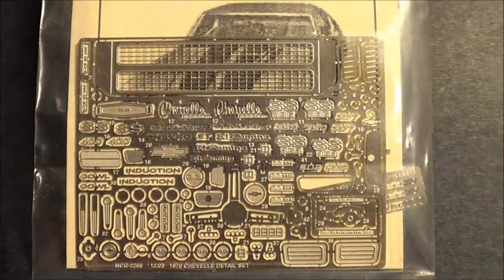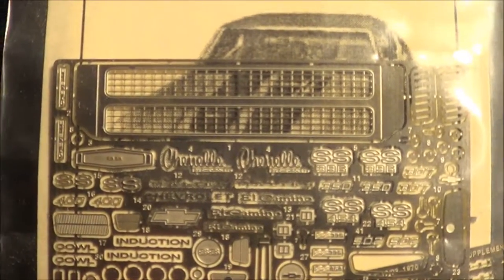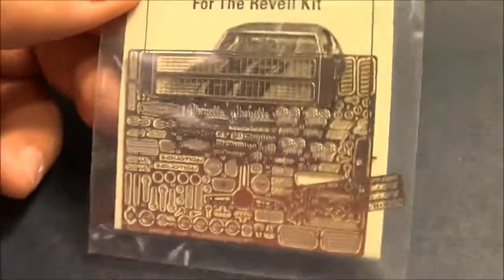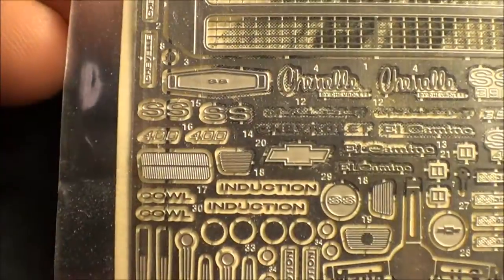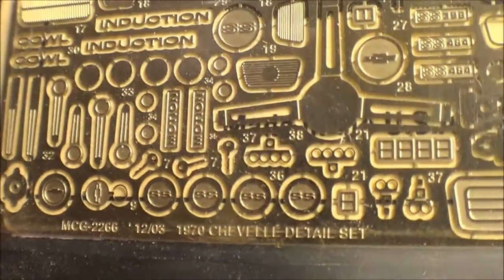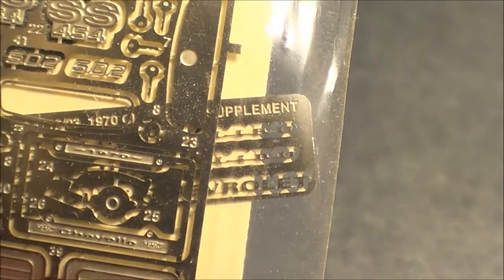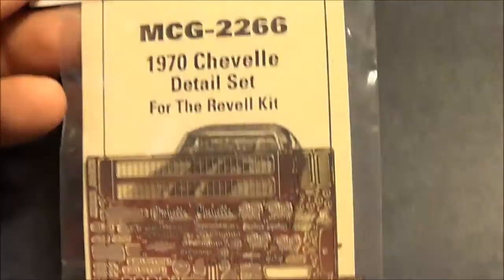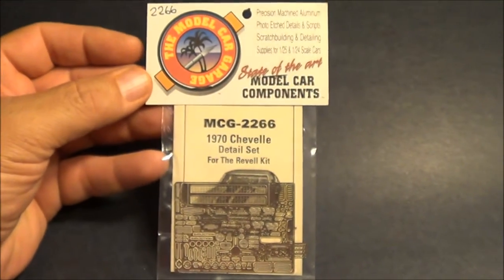1970 Chevelle Photo Etch Detail Set Model Kit Review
This is the Model Car Garage 1970 Chevelle Photo Etch Set Review